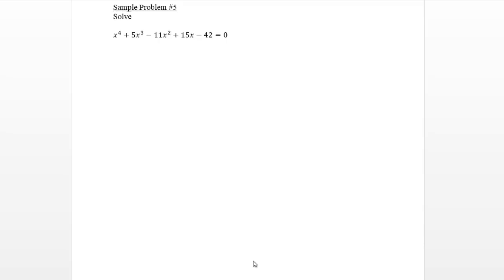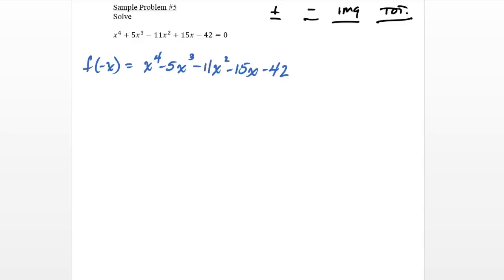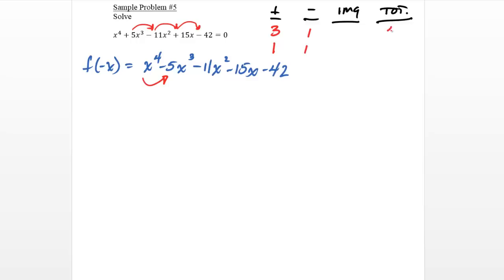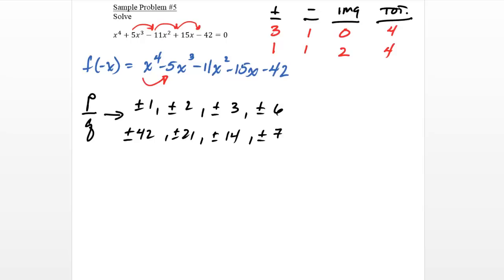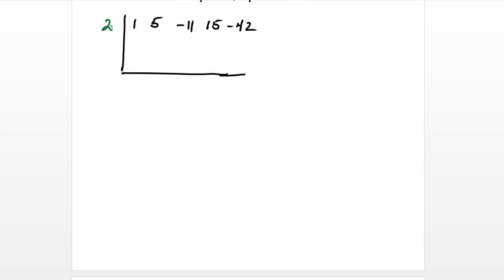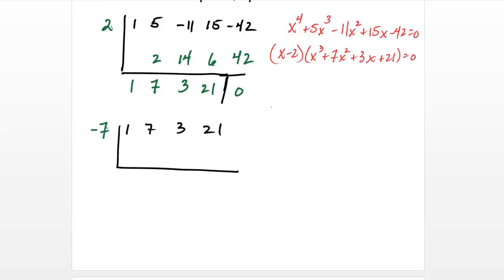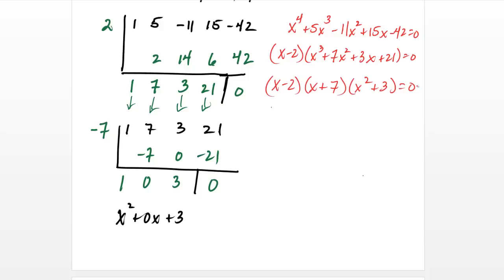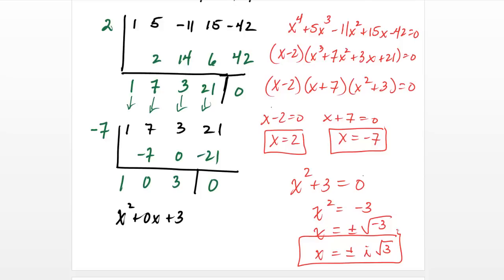Solving HDP sample 5